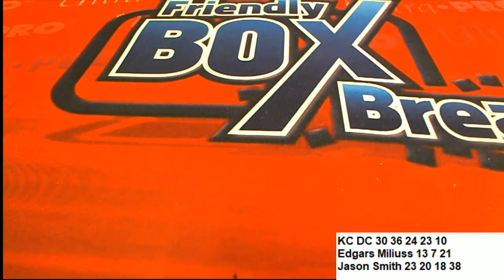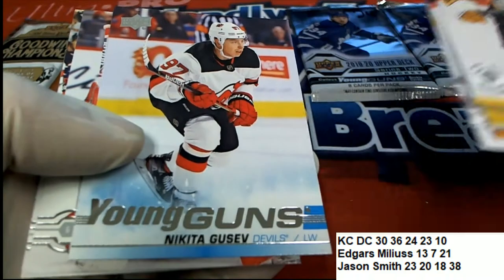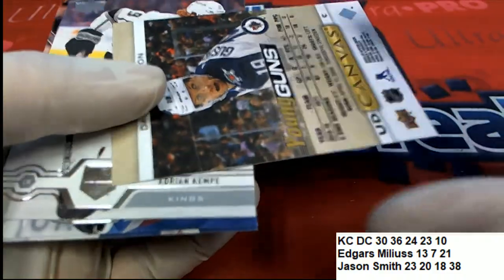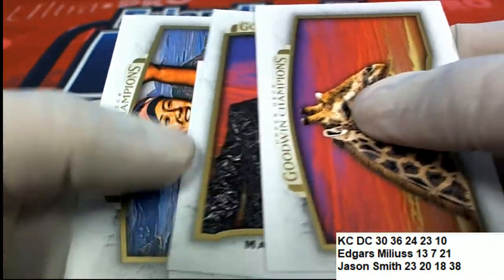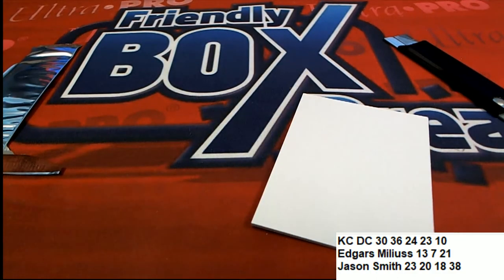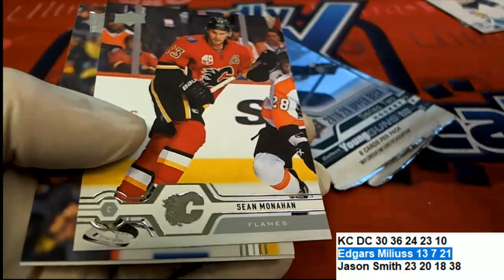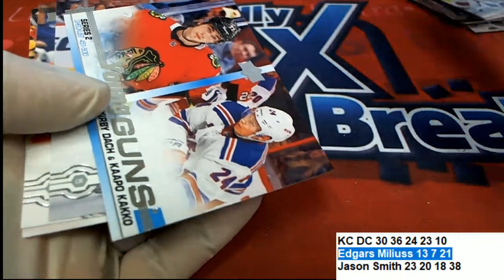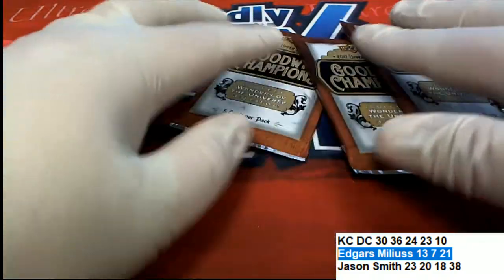2017 UPPER DECK GOODWIN CHAMPIONS HOBBY BOX ID 19GODWINCHP721